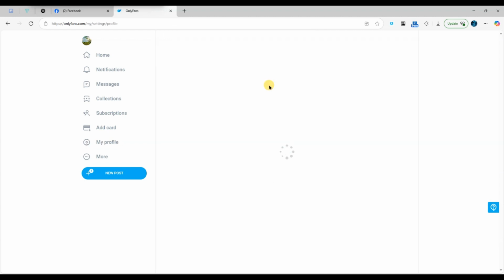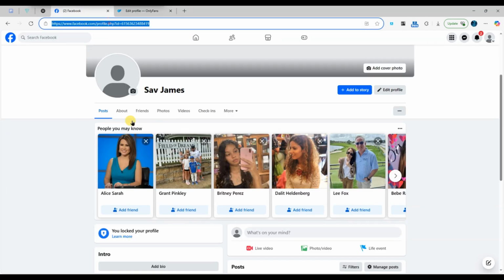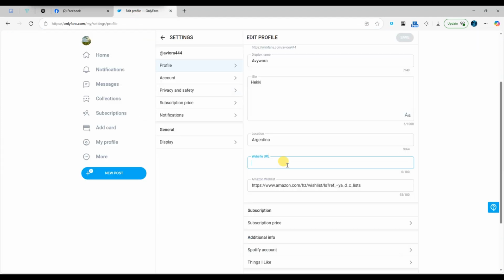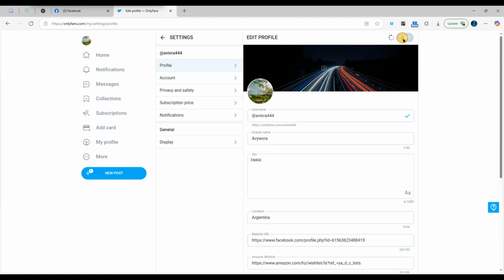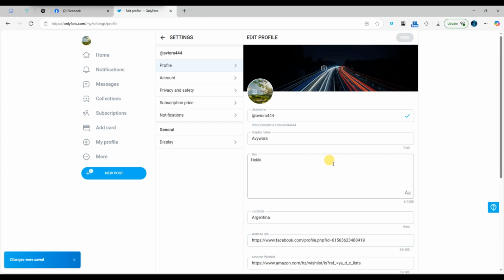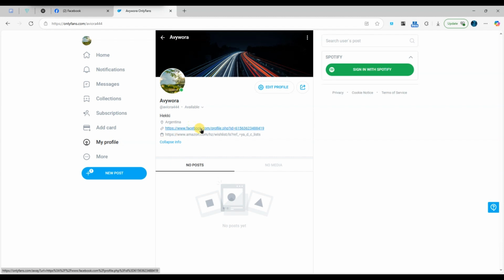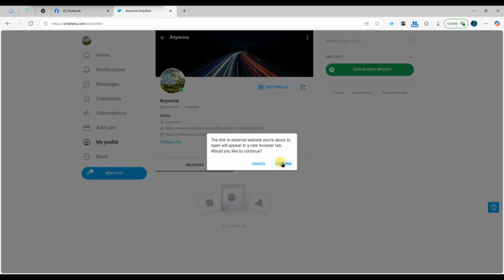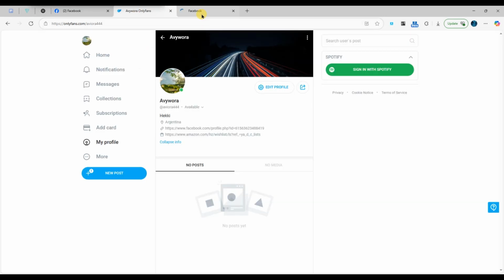How to Add Facebook to OnlyFans 2025?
Looking to connect your Facebook account to your OnlyFans profile? In this simple and easy-to-follow tutorial, we will show you step-by-step how to add Facebook to OnlyFans and link your social media profiles. By adding your Facebook account to OnlyFans, you can easily promote your page and grow your audience across multiple platforms. Follow our guide to learn how to link Facebook to OnlyFans and boost your visibility. Whether you’re a content creator or just getting started, this tutorial will help you make the most of your OnlyFans account.

Leave any questions in the comments below, and we’ll be happy to assist!